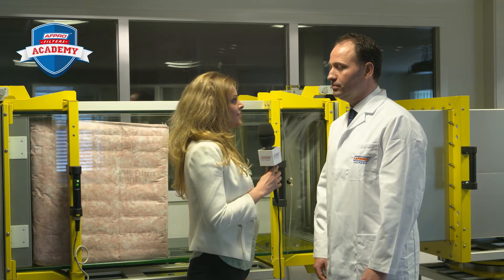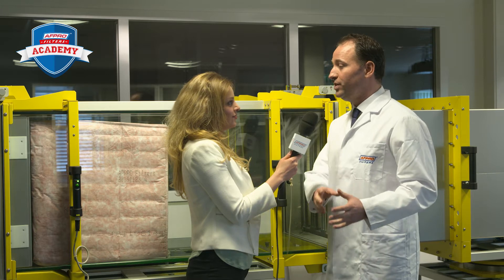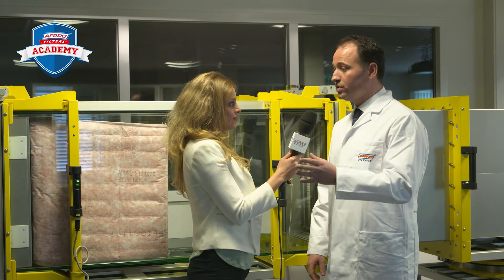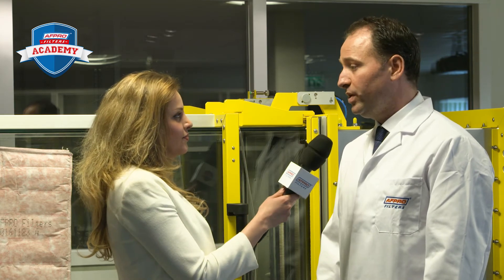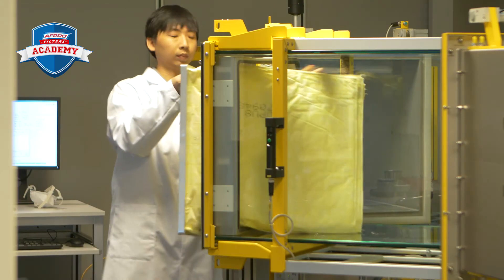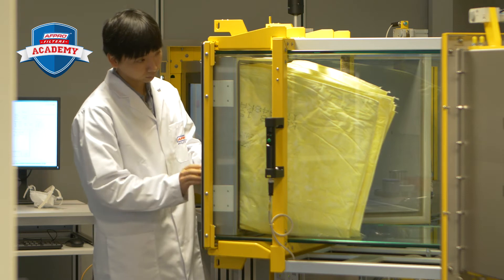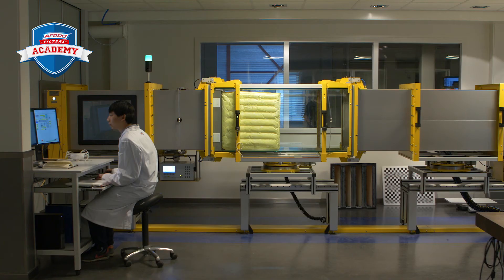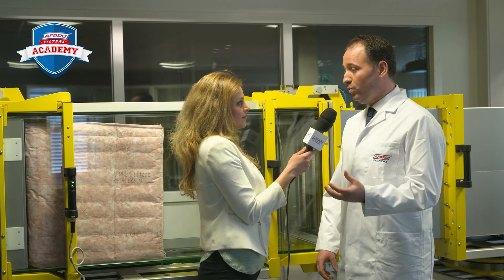AFPRO Filters - The vital importance of PM1 Filtration and a PM1 Filter according ISO16890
In this interview the Vice President of AFPRO Filters, Mr. Joost Verlaan, explains the vital importance of PM1 filtration and a PM1 Filter according ISO16890.
For more information about PM1, ISO16890, particulate matter and energy saving air filters visit Afprofilters.com